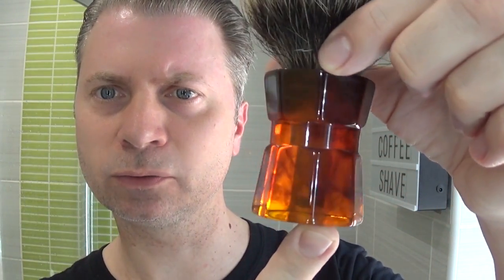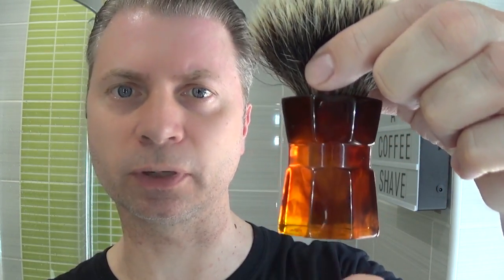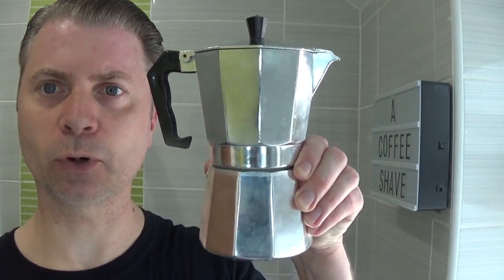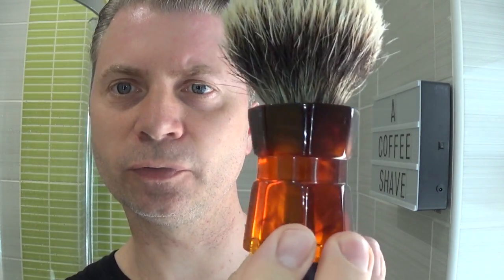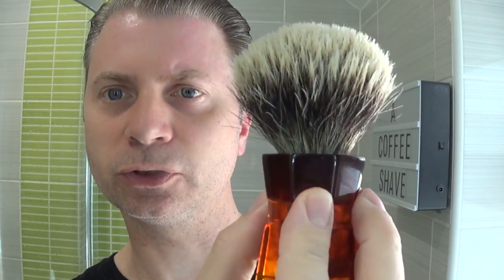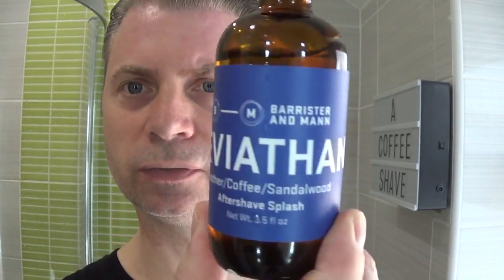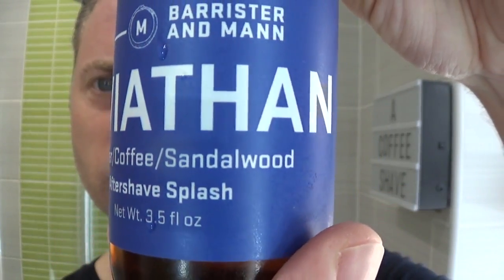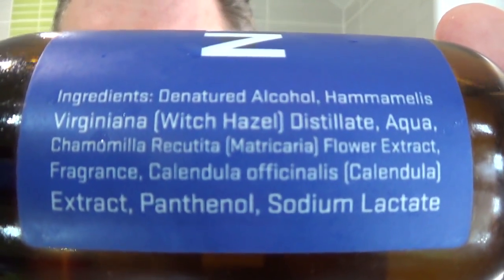A Coffee Shave ~ Yaqi Moka Espresso Shot Two Band Badger Brush ( Giveaway Now Closed 4/6/18)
For today's shave I used
Supply single edge razor (V2)
Personna injecter blade (2)
Yaqi Moka Espresso Shot Two Band Badger Brush
Razor master coffee scented soap
Barrister & Mann leviathan splash